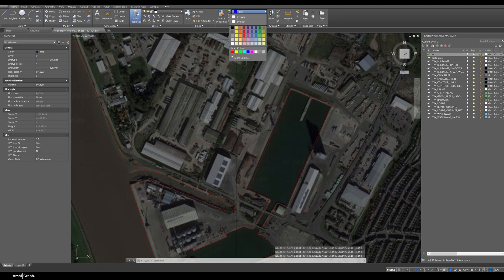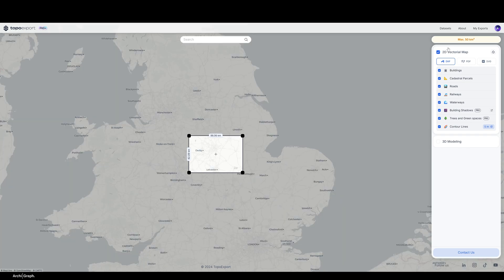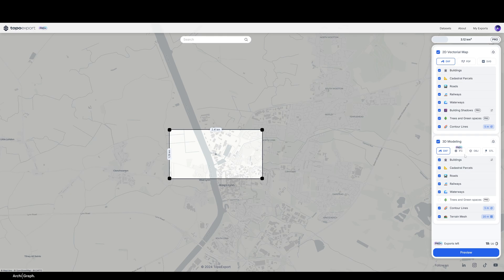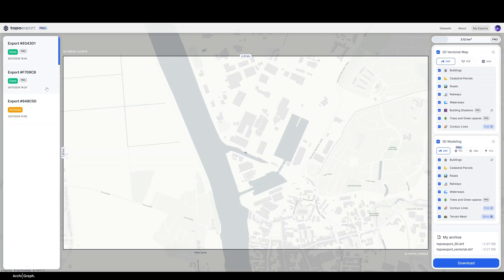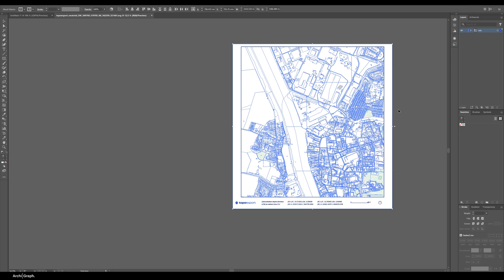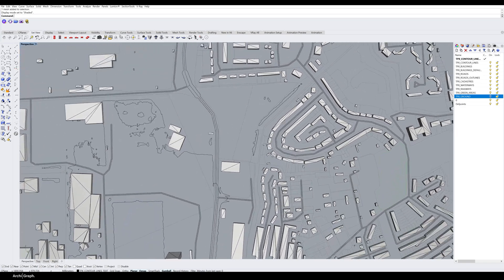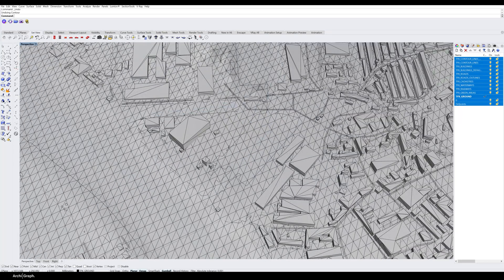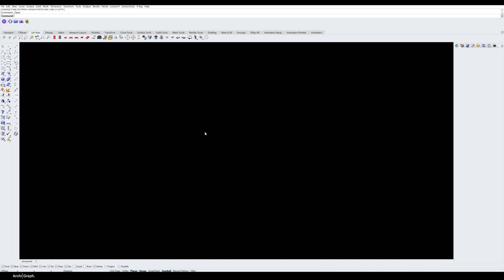Best Website for Architecture Contour Site Maps; Free Download 2D & 3D | TopoExport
💸 10% OFF TOPOEXPORT PREMIUM: ARCHIGRAPH10

💻The best free website for downloading Architectural site maps, contour drawings, base context drawings and models. Topoexport is a great resource that all Architects, designers and students need to know about to speed up your workflow and help you create your designs.

TopoExport allows you to download a 2D or 3D file of any location in the world, including contours, buildings, and acts as a base drawing and base context model for your project. Filetypes support Autocad, Adobe Illustrator, Sketchup, Rhino 3D, and revit. (IFC, DWG, PDF, SVG, IFC and more)

⌚️Timestamps:
0:00 - Introduction
1:00 - TopoExport
2:50 - Exporting Contour Drawing & Site Model
3:22 - Export SVG
4:00 - AutoCad Contour Export
4:30 - SVG Export
5:39 - 3D Export
6:30 - Comparing Detail Levels
8:00 - Contours from Surface
8:45 - Outro/Discount Code

This Video will help you to download 3D site models, base models and countour maps including buildings, trees, roads and other elements in Autocad, DWG, PDG, SVG and Illustrator file formats, also for sketchup and Rhino.

How to download contour maps, How to download contour model, How to download Base model